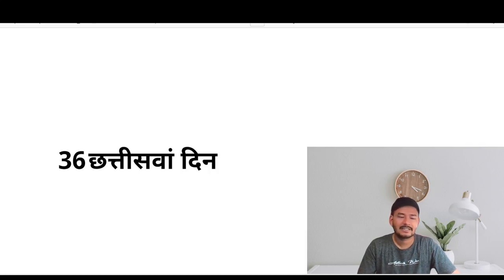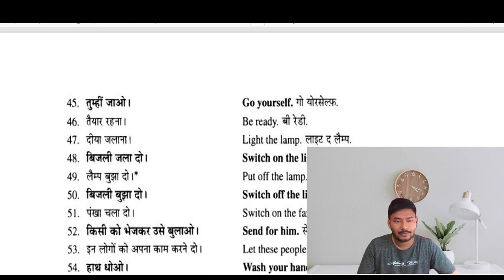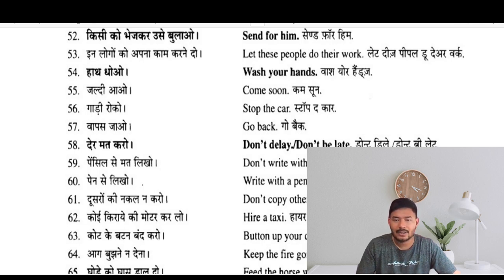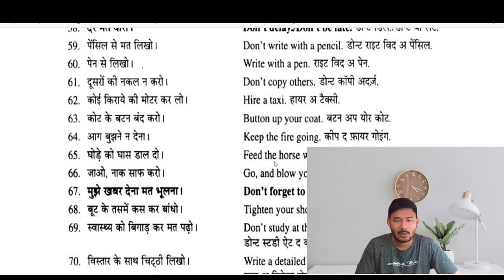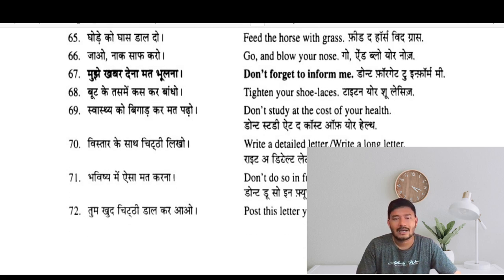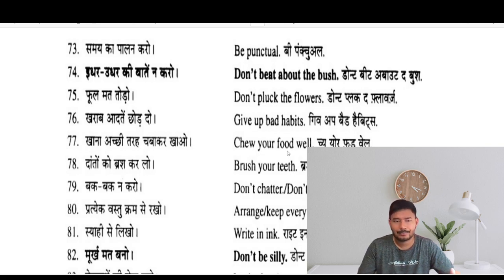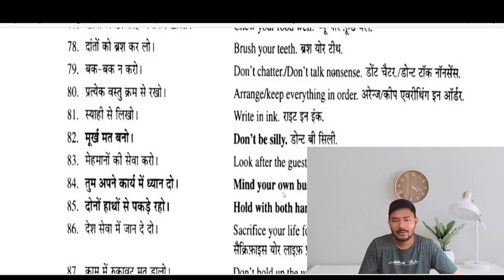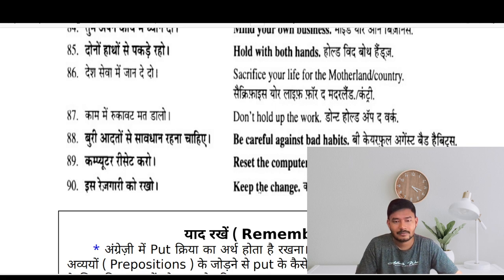36/60Days || English Speaking Course